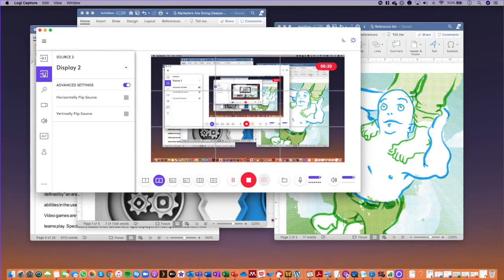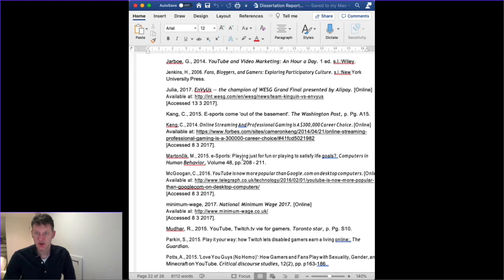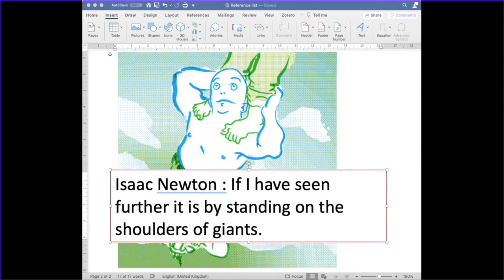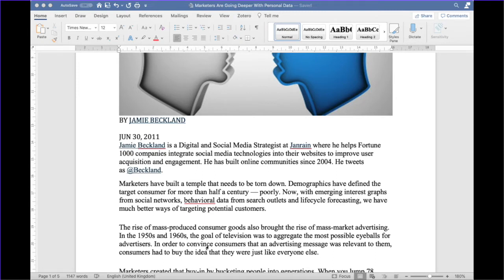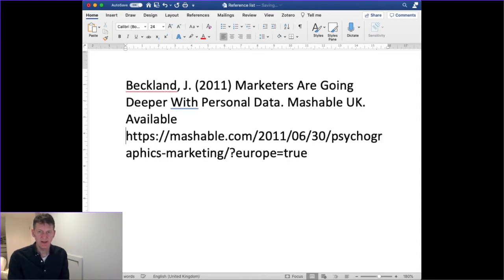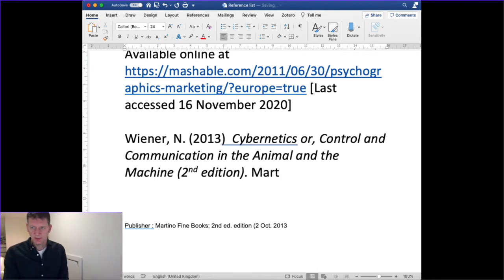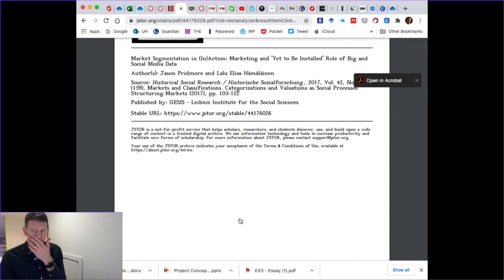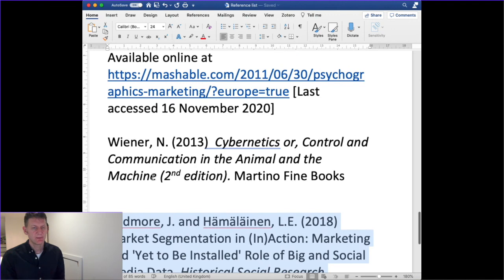Referencing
In this video, I talk my current students through a referencing task.  The video includes:
- a task on exploring the way that other writers use and reference sources
- one perspective on WHY we reference
- a walkthrough of how we use an author-date system (which many people might refer to as "Harvard") to reference an article on a website, a book, and a journal article
- a quick look at the JSTOR text analyser tool, which can be used for exploratory reading